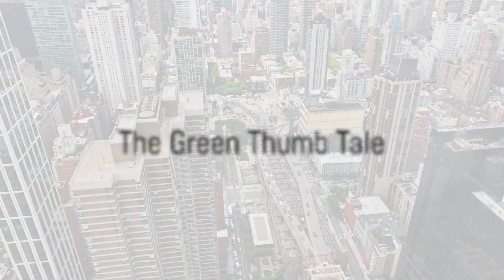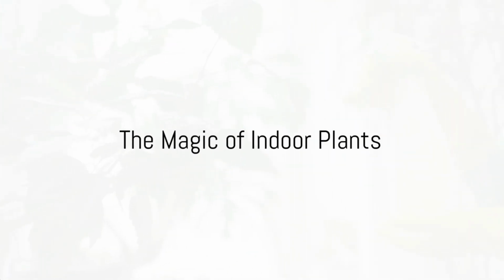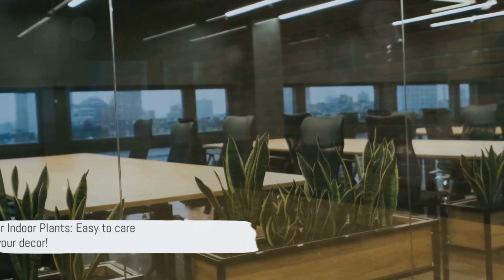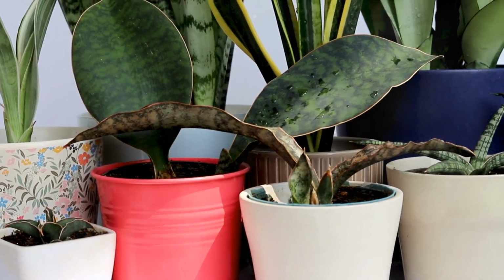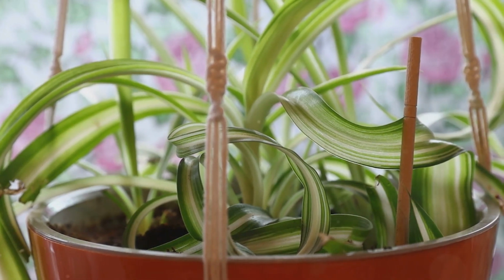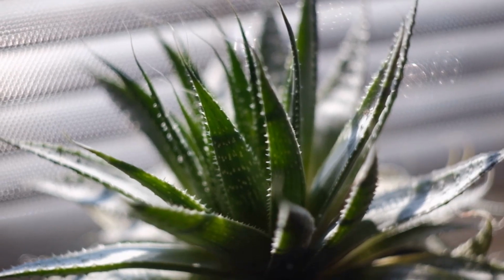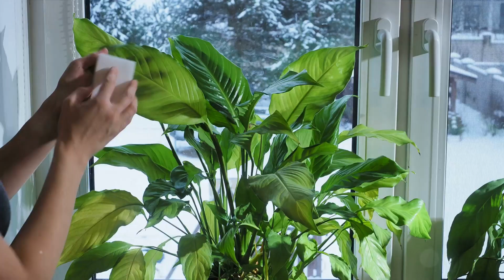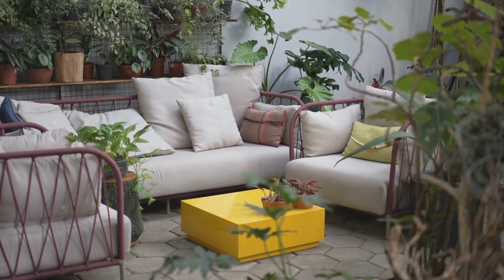7 Indoor Plants That Make Your Space Look Like a Showroom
7 Best Indoor Plants: A Green Thumb's Guide to Decor

Looking to turn your indoor space into a green oasis? Look no further! In this video, we will guide you through the 7 best indoor plants for decoration that are sure to bring life and beauty to your home.

From low-maintenance succulents to vibrant flowering plants, we have handpicked a variety of options to suit any taste and skill level. Not only will we showcase these gorgeous plants, but we will also provide you with essential care tips and fun facts to help you keep them thriving.

Whether you're a seasoned plant parent or just starting out, this video has something for everyone. Get ready to discover the transformative power of indoor plants and how they can enhance your living space.

Don't miss out on this opportunity to bring nature indoors! Let's make our homes greener together!

OUTLINE:

00:00:00 - The Green Thumb Tale

00:00:33 - The Magic of Indoor Plants

00:01:27 - The Fantastic Seven

00:03:45 - The Green Conclusion

HELPFUL RESOURCES //

Comment on any of my videos or posts and I always do my best to get back to you. Chances are if you are wondering, someone else is too. And teamwork makes the dream work!